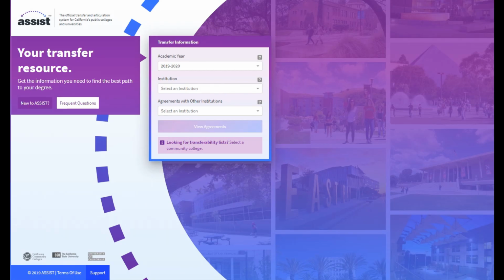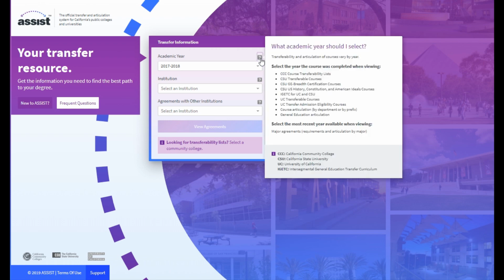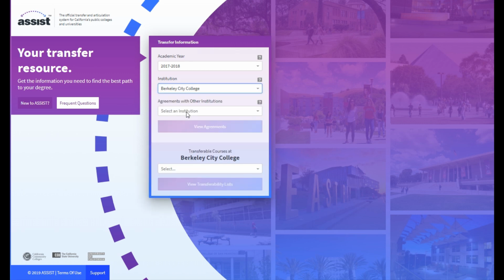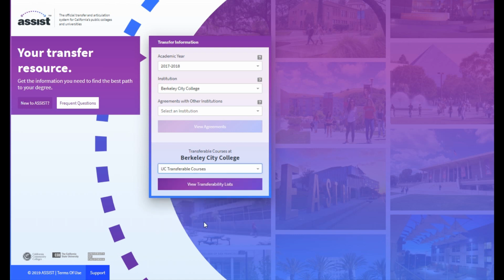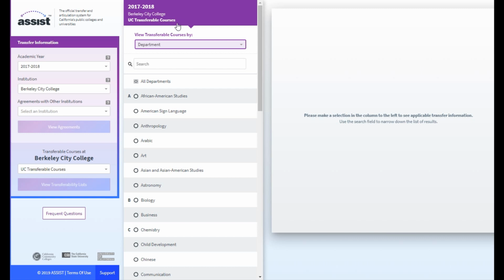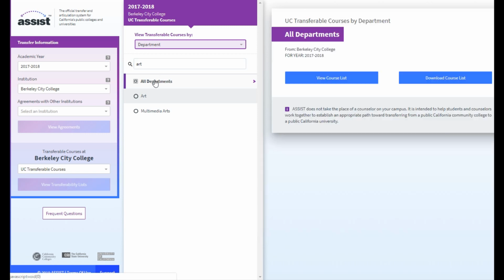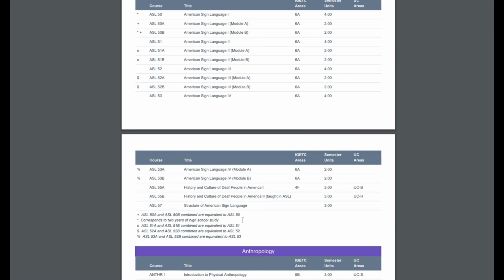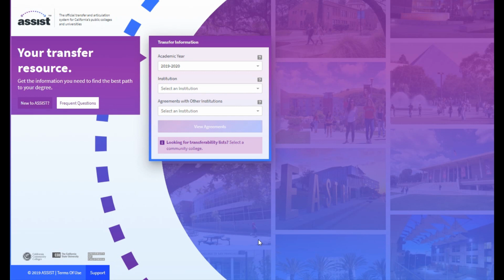Learn how to see courses that transfer to a University of California (UC) campus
Learn how to use the new ASSIST website to see courses that transfer to a UC campus.